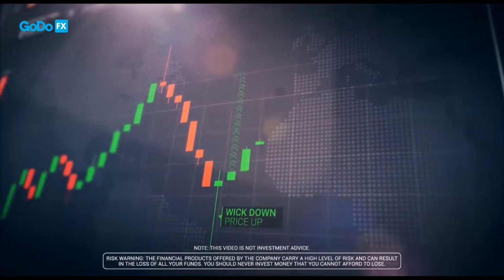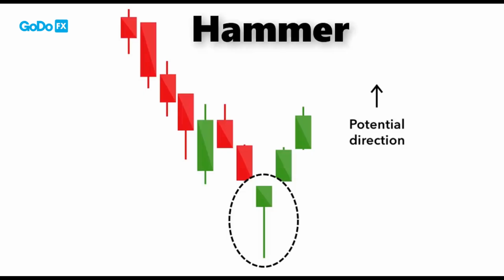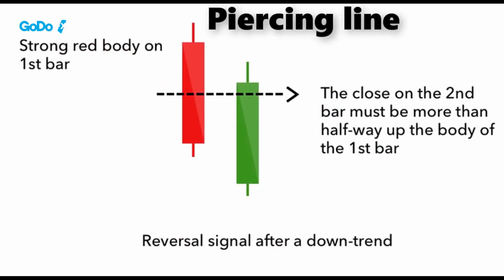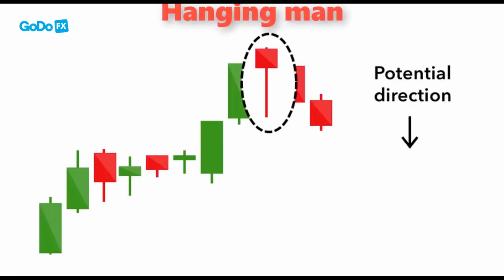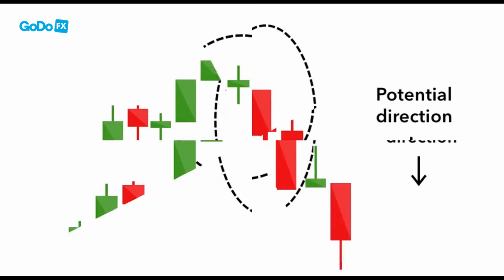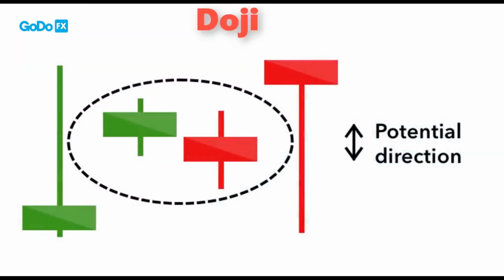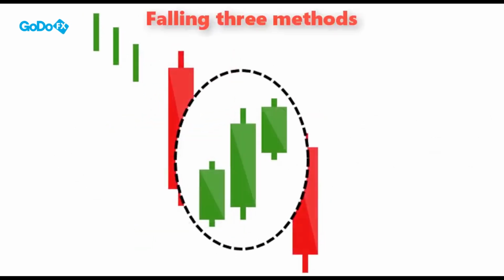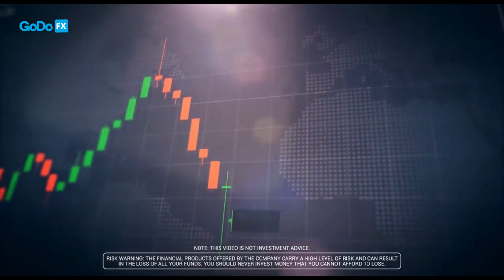The Best Candlestick Patterns to Profit in Forex Trading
🕯️ Welcome to Lesson 86 of our Forex trading series! In this lesson, we explore some of the most effective candlestick patterns that traders can use to profit in the Forex market. Candlestick patterns offer valuable insights into market sentiment and potential price movements. Learn how to recognize and interpret these patterns to improve your trading decisions and increase profitability.

🔍 Explore:

Introduction to key candlestick patterns (e.g., engulfing patterns, hammer, doji)
How to identify and interpret each candlestick pattern
Strategies for trading with candlestick patterns
Real-life examples and case studies illustrating successful trades using candlestick patterns
Join us as we uncover the secrets to leveraging candlestick patterns for success in Forex trading!